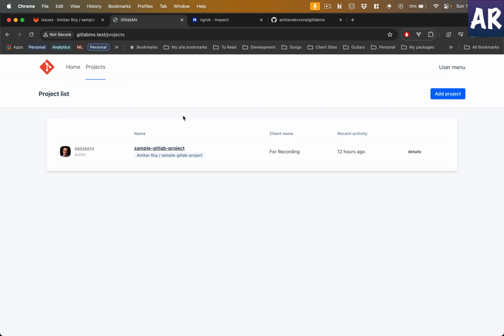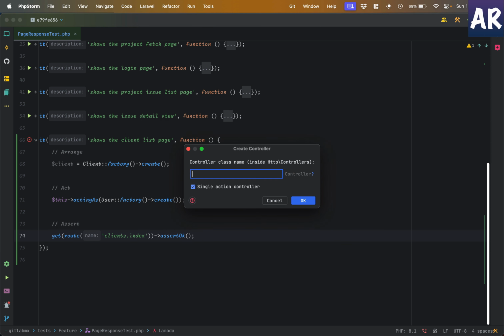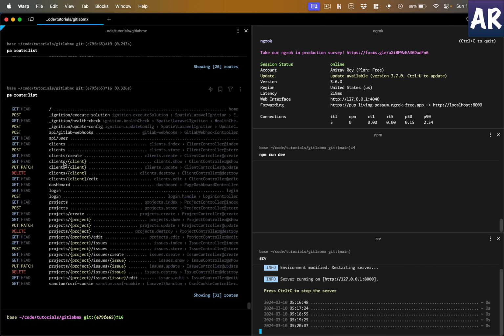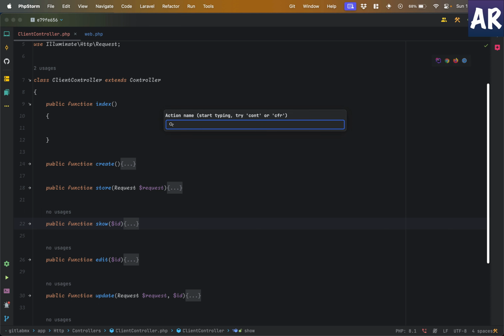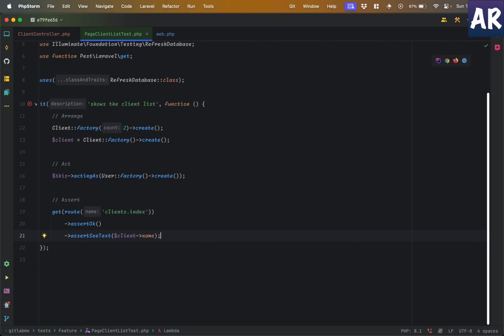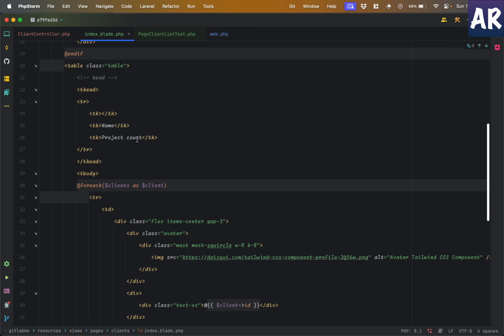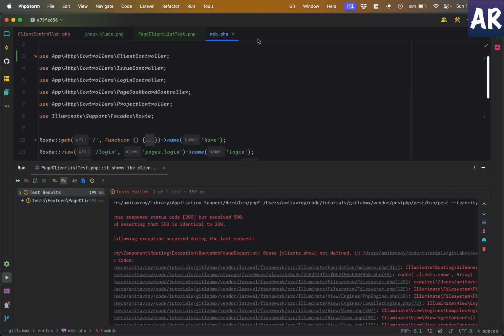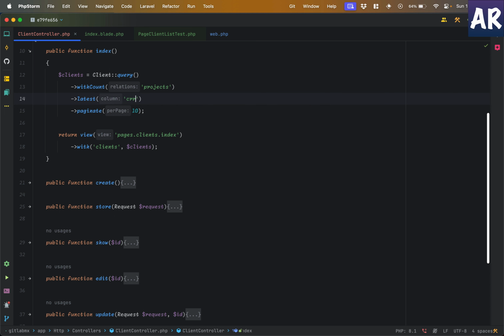14 GitlabMx :: Let's build the listing page for the clients using TDD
In this short video, we are going to create the listing page for Clients.